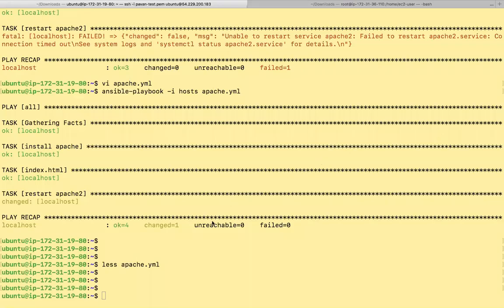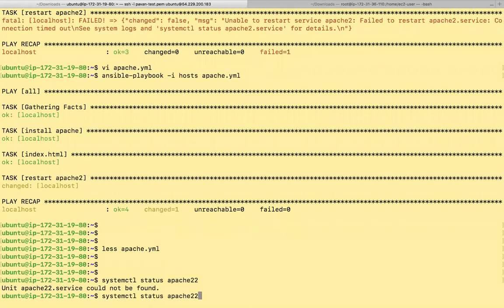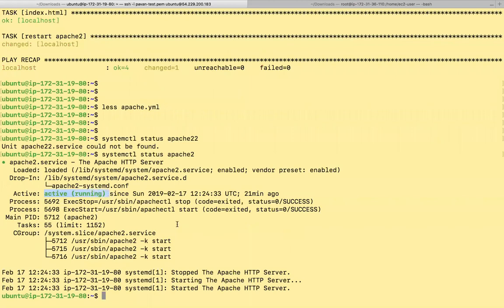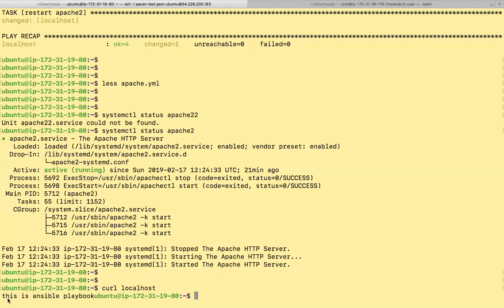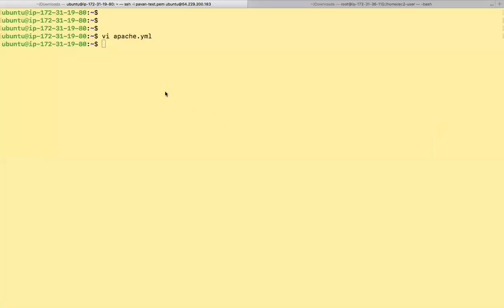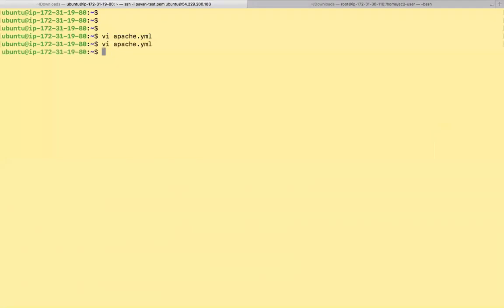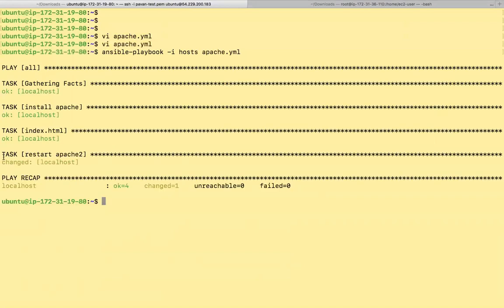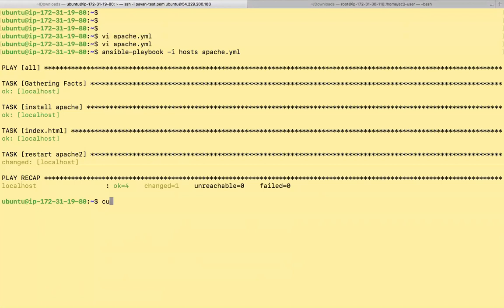2 - Ansible: Testing apache installation on the server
In our previous video we haven't tested whether apache2 installed or not. so here we are making sure it's installed and also adding new line to our content